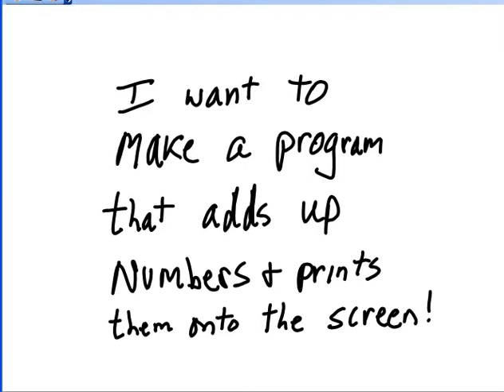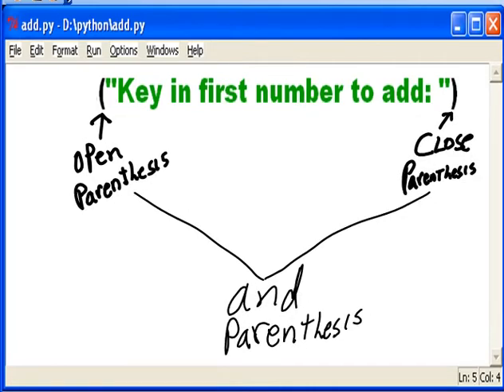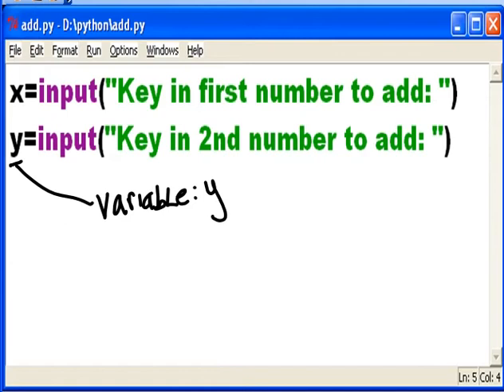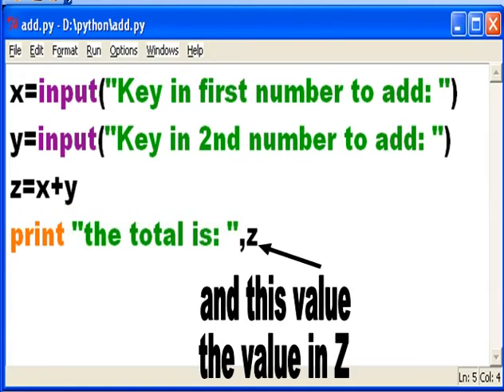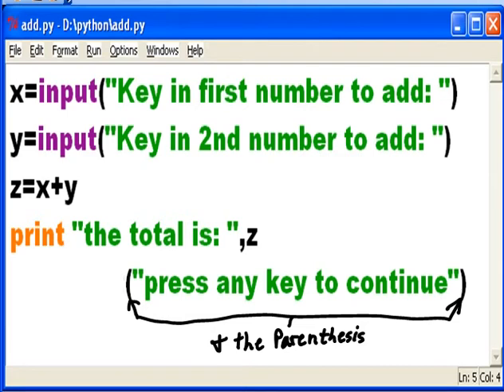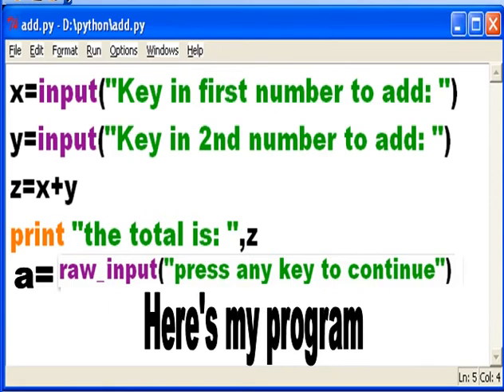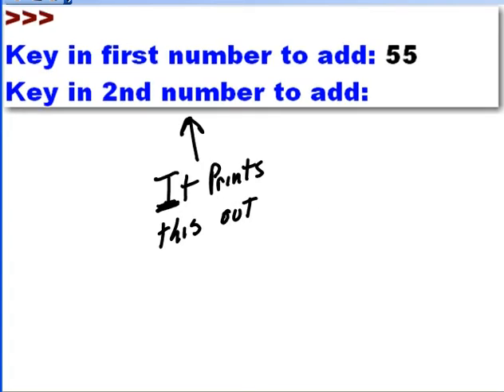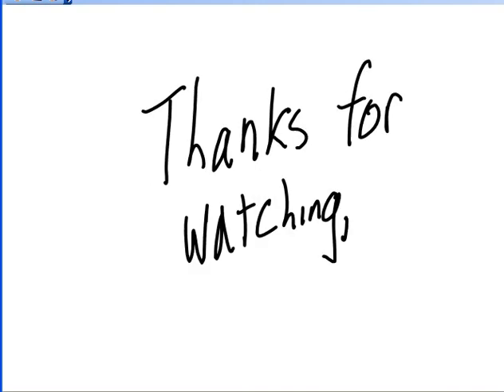Python Input Addition and Display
I discuss the print function, input, raw_input,
assigning return values to variables, and performing addition .

I do this from within a .py file.